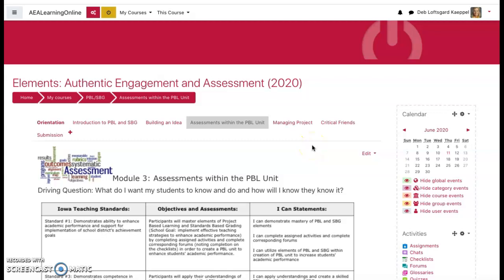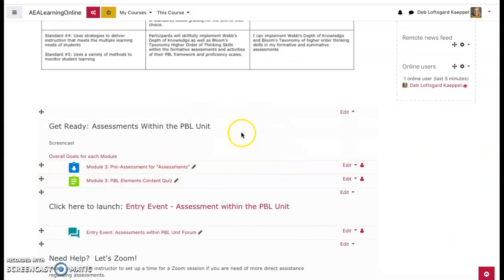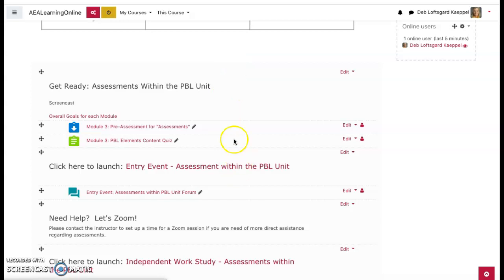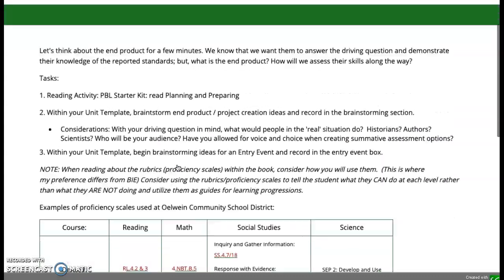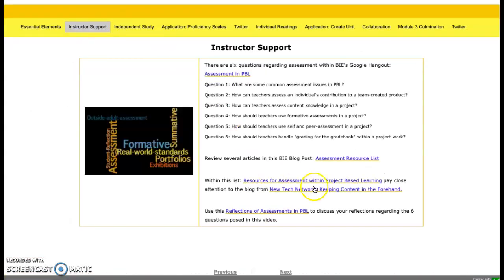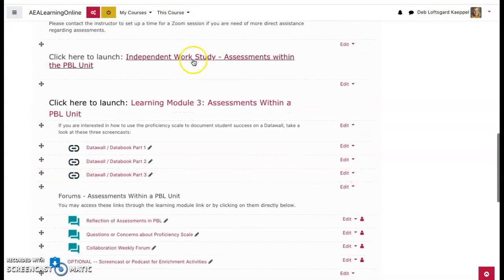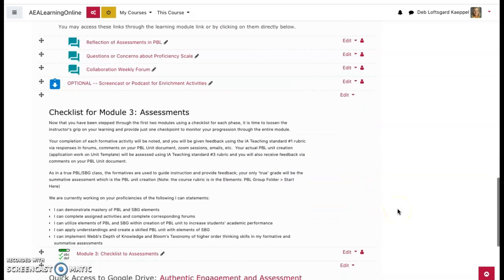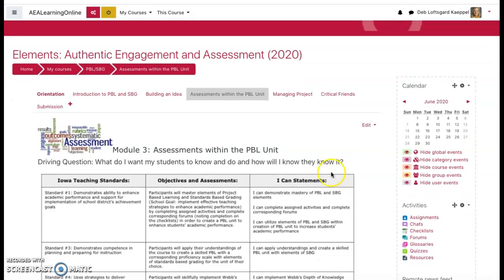Orientation: Module 3